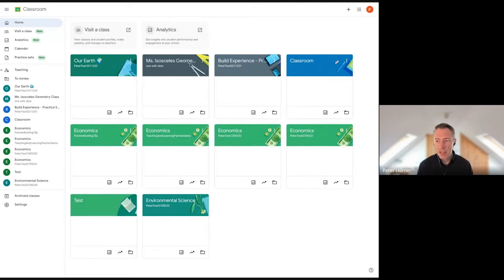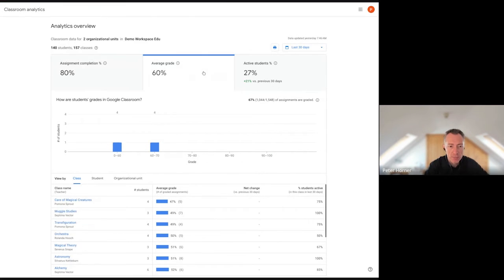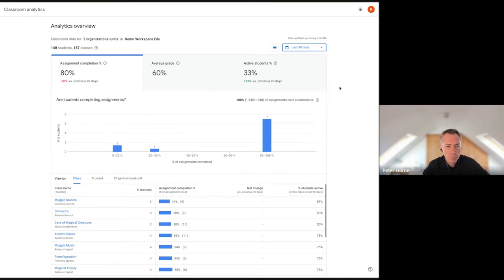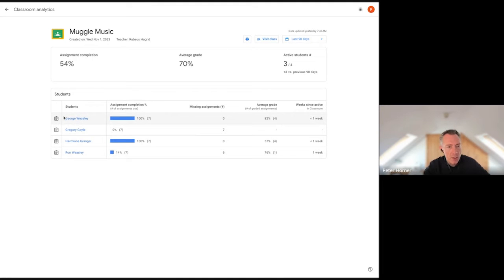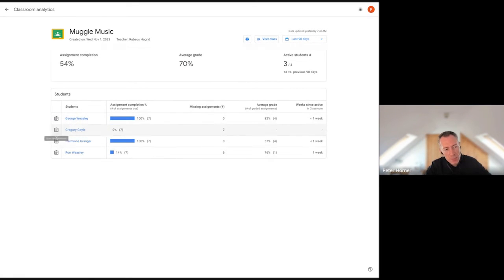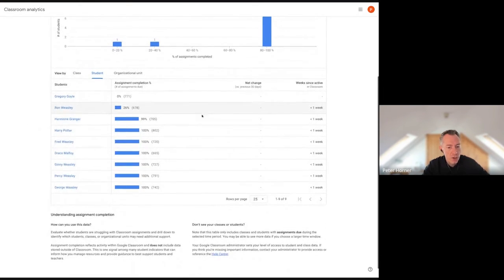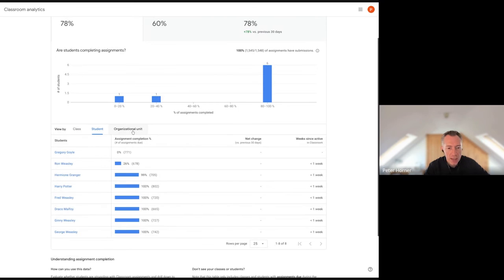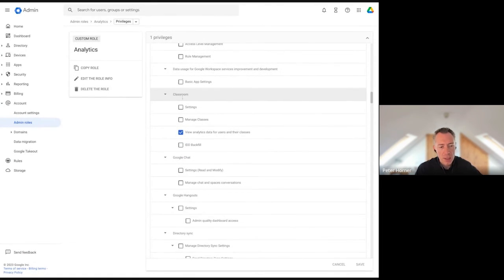Google Classroom Analytics Overview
Stop relying on intuition! Google Classroom Analytics (a premium feature of Google Workspace for Education Plus) provides a centralized, actionable view of student performance, assignment completion, and engagement trends across your entire organization.

This comprehensive overview is designed for both Teachers and Education Leaders/Staff. We demonstrate how to navigate the new analytics dashboard, interpret the key metrics, and use data to provide targeted support where it’s needed most—ultimately helping to boost student success.